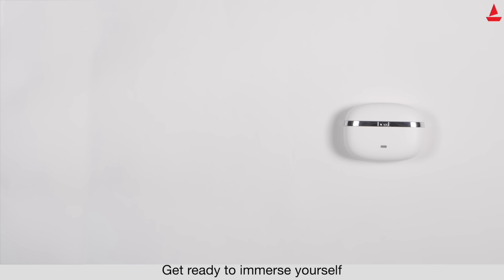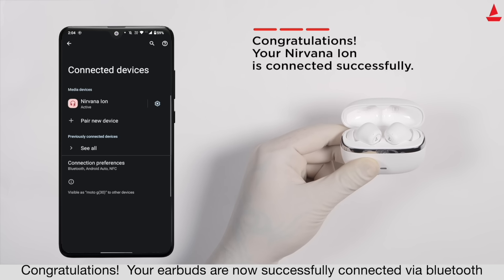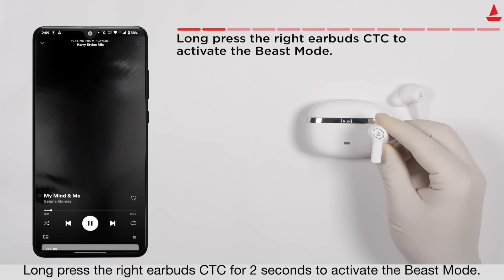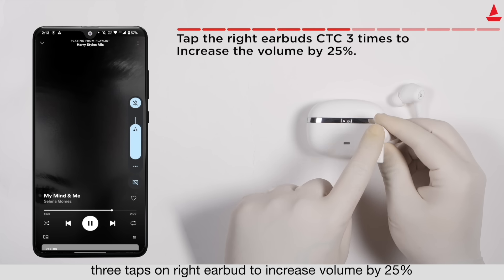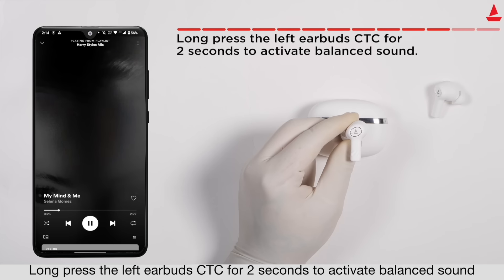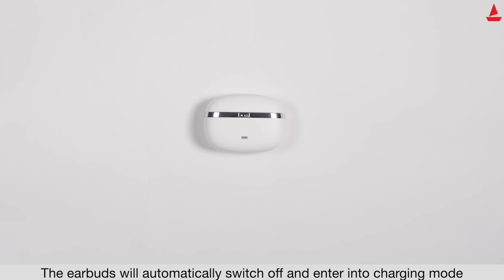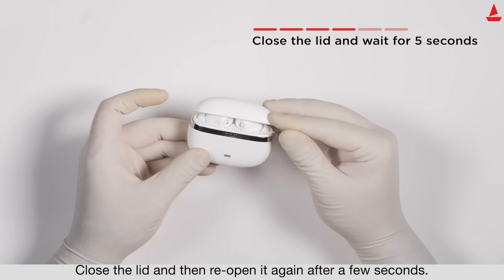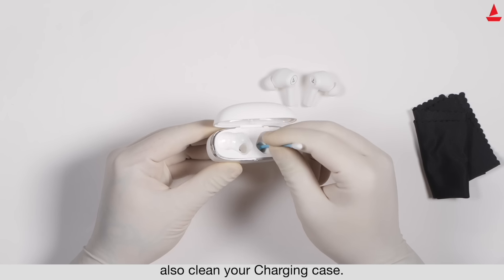boAt | Nirvana Ion | Walkthrough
Here's a step-by-step guide to Nirvana Ion.